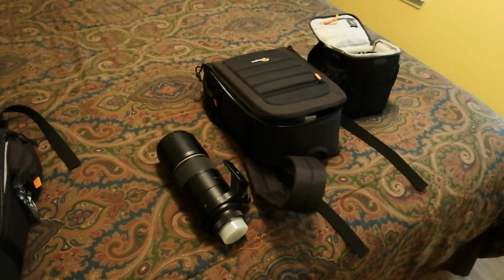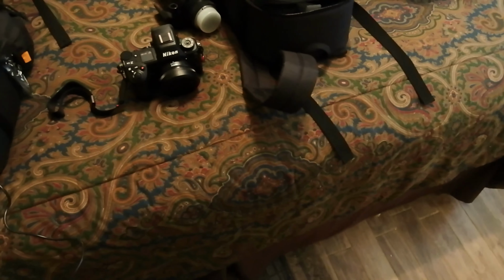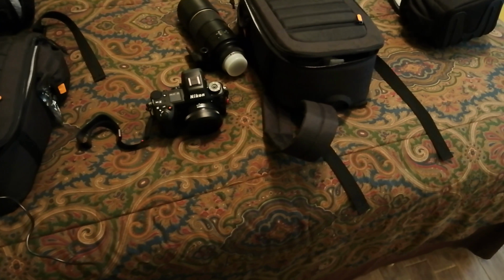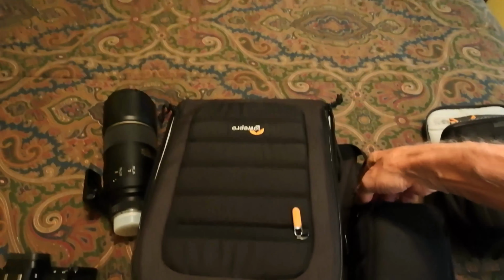Nikon Z6III Needs a Wide Vlogging Lens on 2024/06/27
What if I told You that I can use a 16mm Cropped lens at 6K video with vignetting or none at 4k 120.  Get Your Popcorn and other goodies this is going to be a long one folks.  Stay Safe and Keep Smiling!  Cheers!